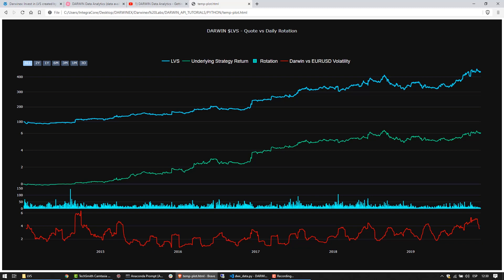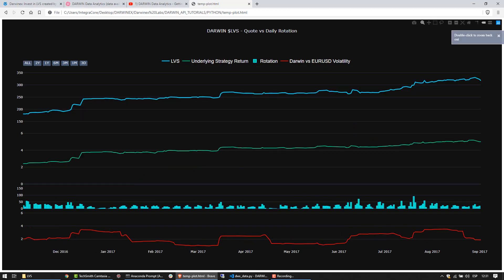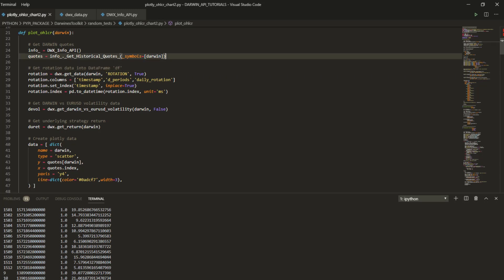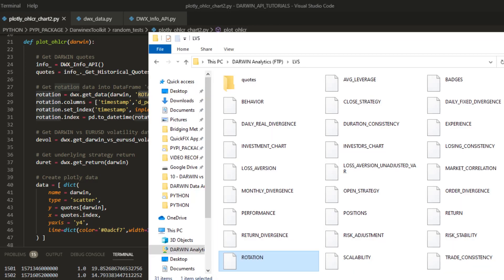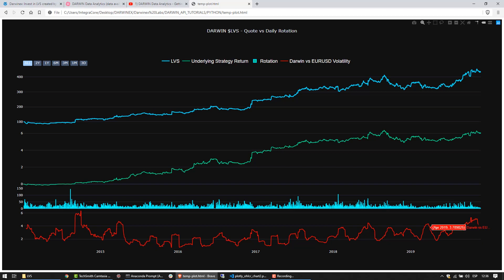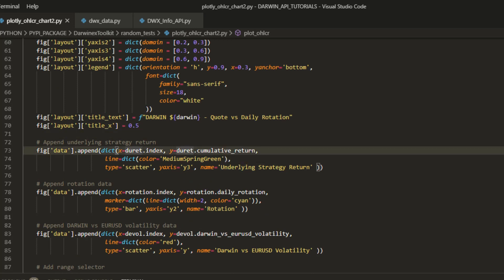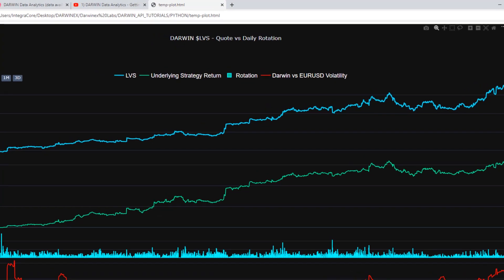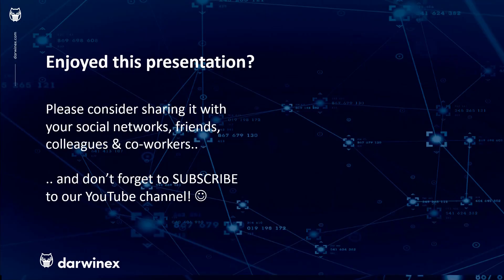11) Merging API & FTP Data | DARWIN Data Analytics for Algorithmic Trading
This tutorial shows algorithmic traders how to merge data from the DARWIN API and FTP Data Analytics repository to conduct trading strategy research.

We demonstrate how to use the Plotly library in Python to create a preliminary analysis dashboard that integrates data from both sources.

About this tutorial series:
In this series of videos, we demonstrate how to algorithmically access raw DARWIN data analytics from Darwinex FTP servers.